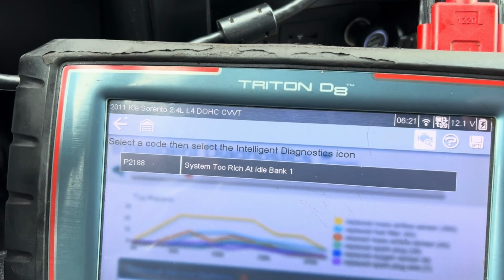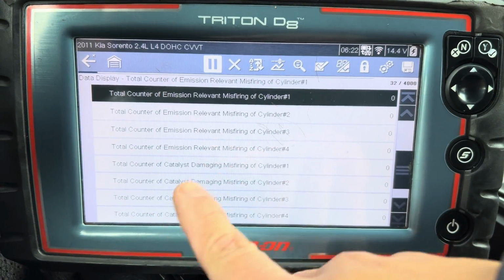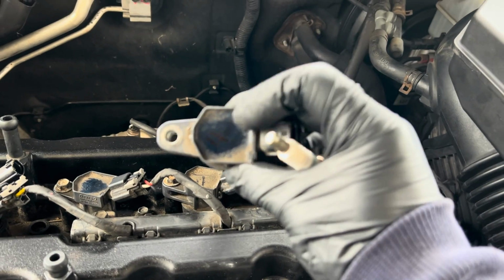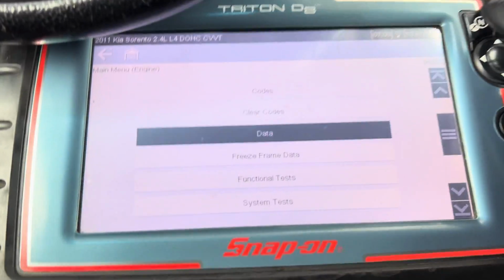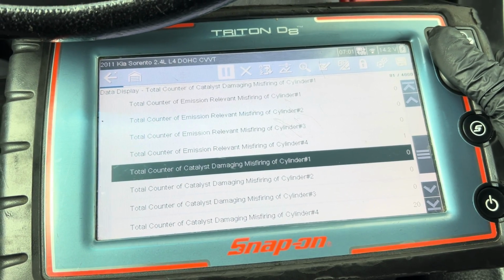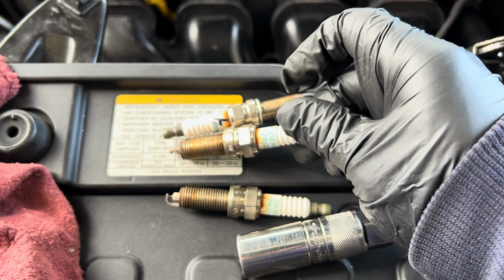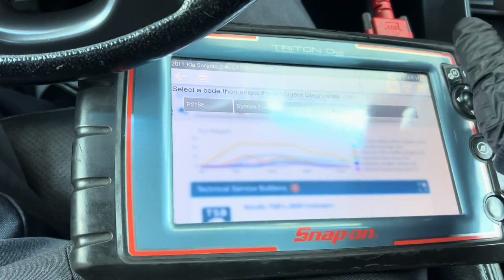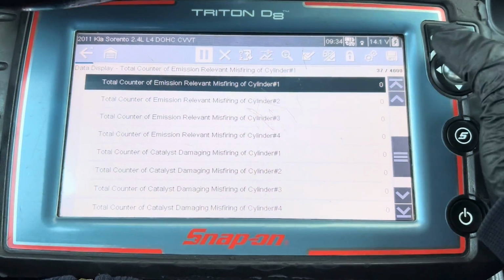Kia Sorento System Too Rich At Idle - Code P2188 - Simple Fix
Kia Sorento too rich at idle code p2188. Bad engine air filter and spark plugs replace. Easy fix.